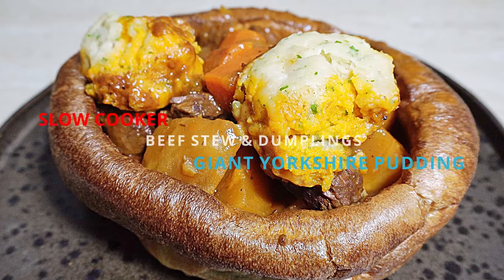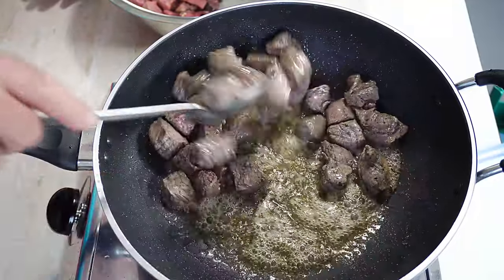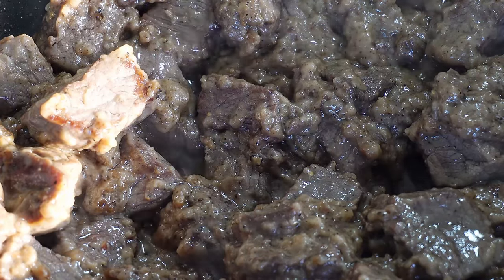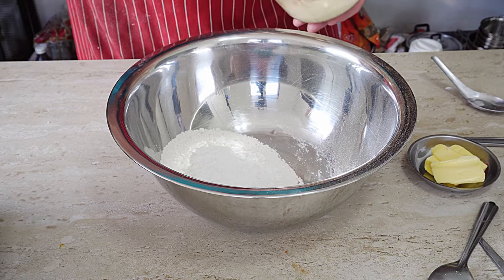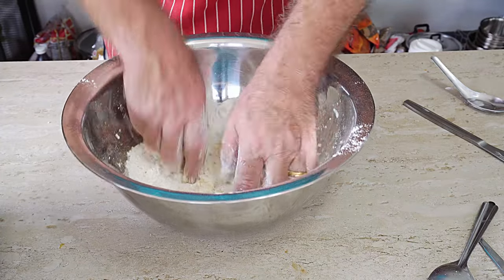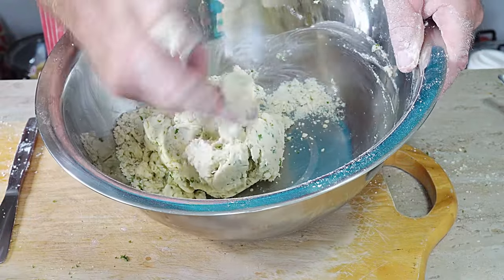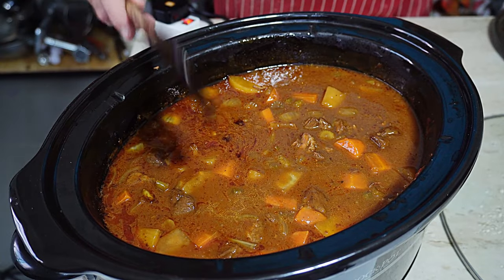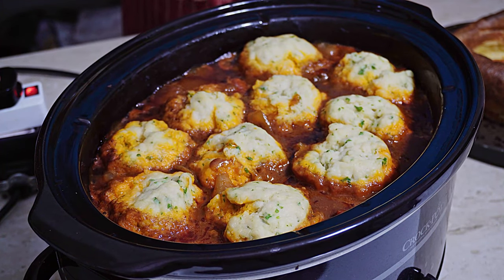Beef Stew and Dumplings Slow Cooked and Giant Yorkshire Pudding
Cold days, warm hearty meal needed! This slow cooked Beef Stew and dumplings is an excellent comfort choice. What could be better than a meal already cooked for you after a cold day! Easy to prepare and cook this Beef Stew and Dumplings can be served as is, with mashed potato or in a Giant Yorkshire Pudding!

Ingredients
1 Kilo cubed beef
3 tbsp flour
De-glaze red wine = Like me – 1 tbsp apple cider vinegar and ¼ cup pomegranate juice
2 carrots cubed
2 onions cubed
Small bunch of celery cubed
½ kilo potatoes cubed more if you like
 Pinch of Thyme
1 tbsp Worcestershire sauce
2 heaped tbsp tomato puree/paste
2 ½ cups beef broth – add water if not enough!

Dumplings
250g self-raising flour
1 tbsp baking powder
125 g suet
60g butter
125ml water – approx.
2 tbsp chopped parsley

Cooker used

16mm F1.4 lens
18-105 F4 lens